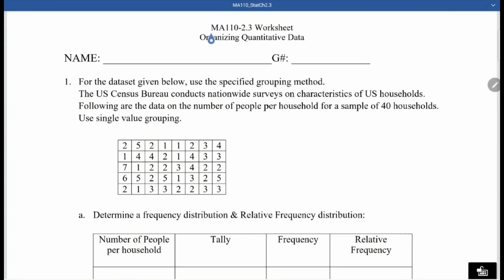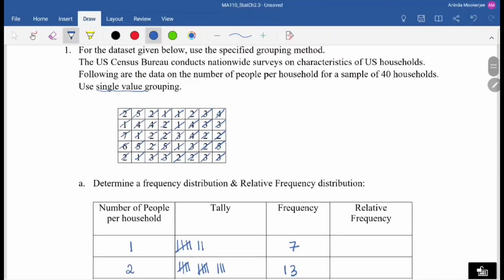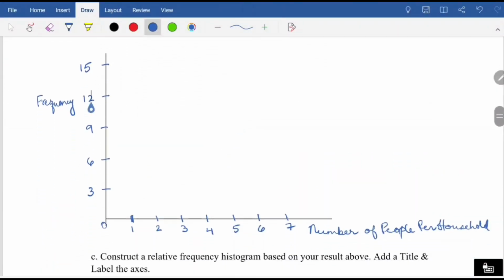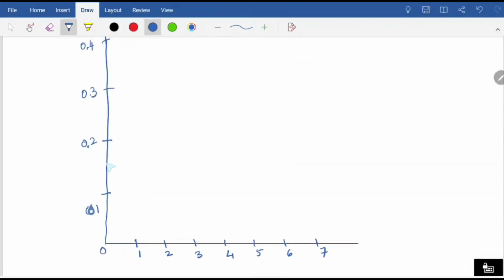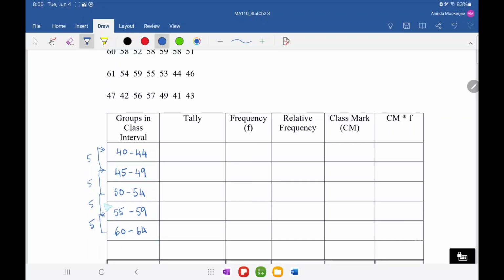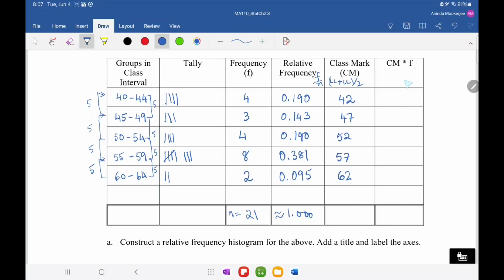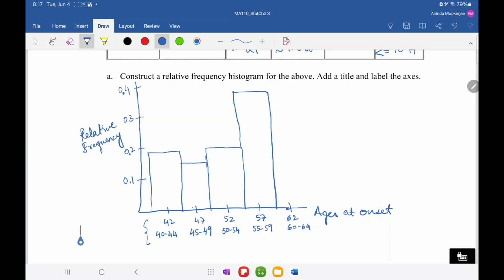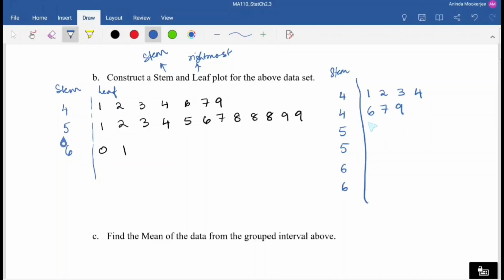Organizing Quantitative Data Worksheet Video Solutions